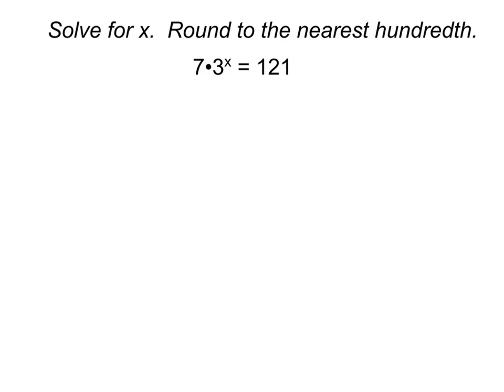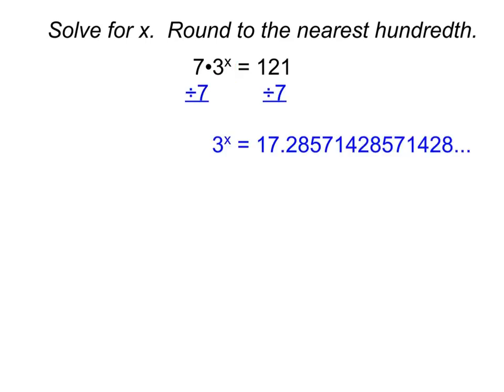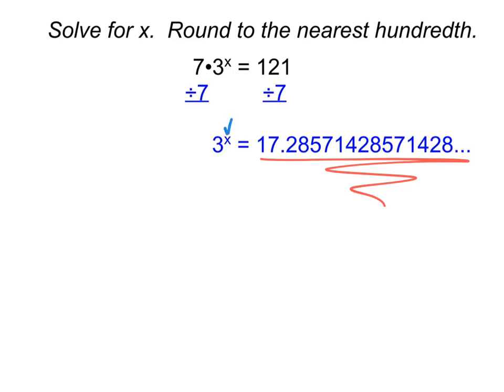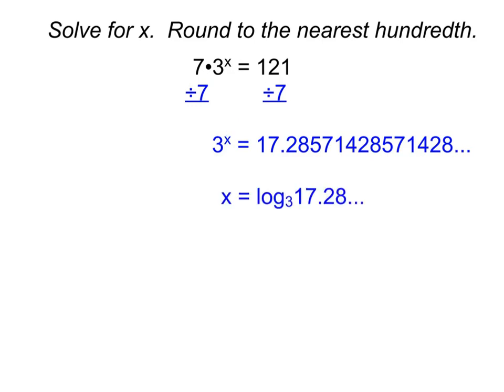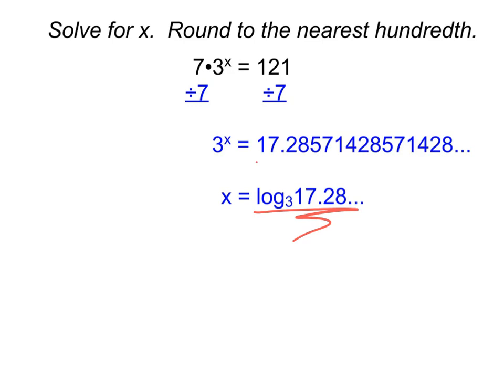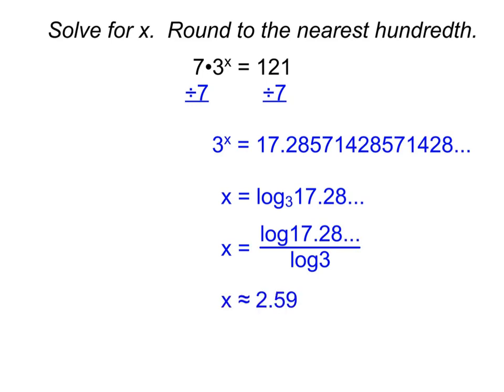Example: Solving Exponential Equations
7*3^x = 121